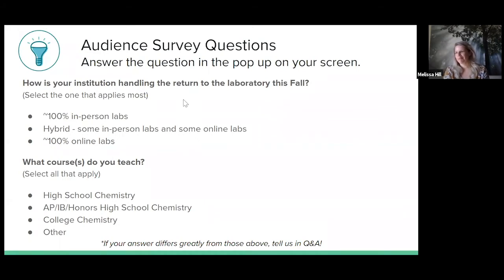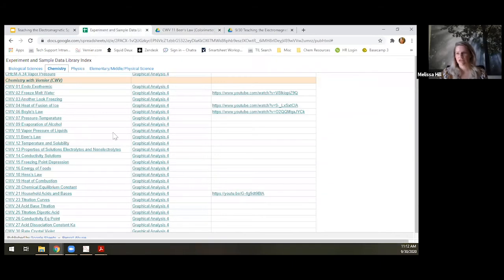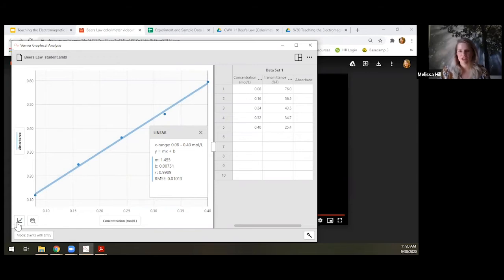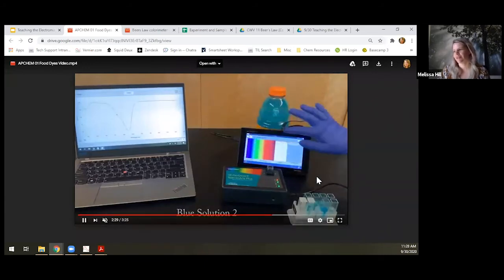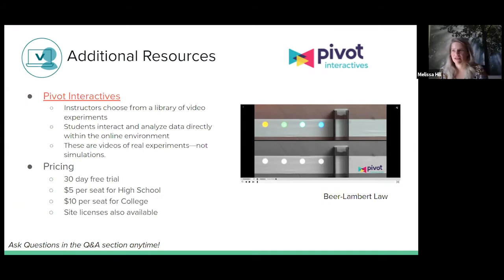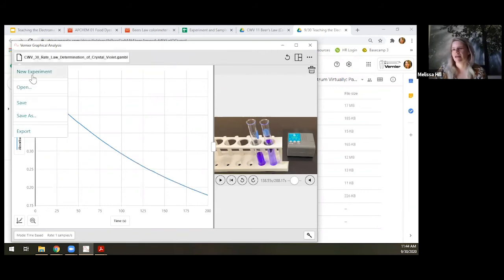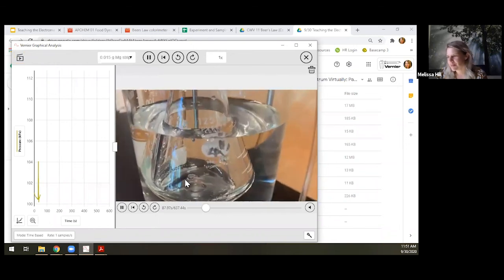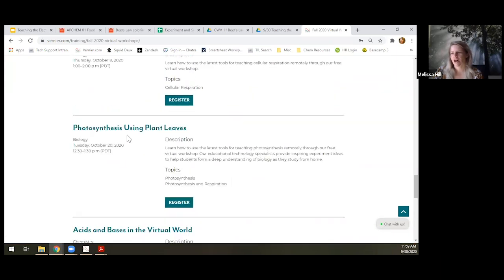Teaching the Electromagnetic Spectrum Virtually Part 1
Learn how to use the latest tools for teaching the electromagnetic spectrum remotely through our free virtual workshop.